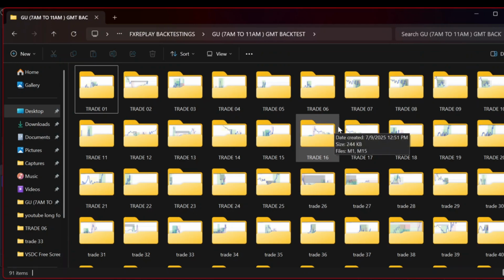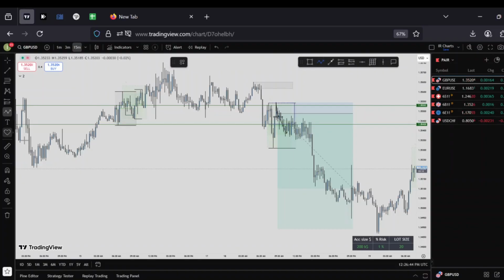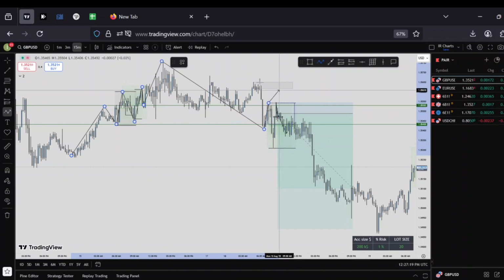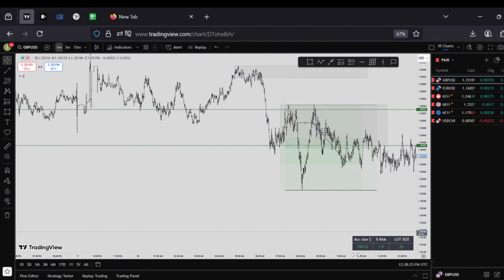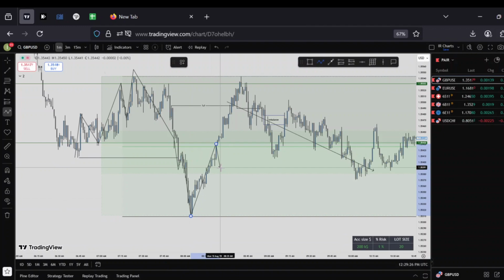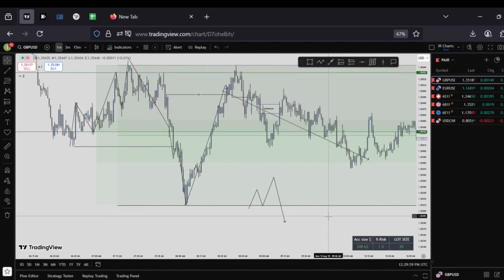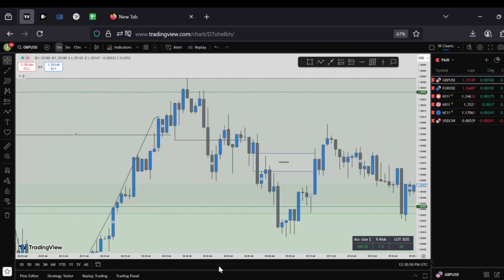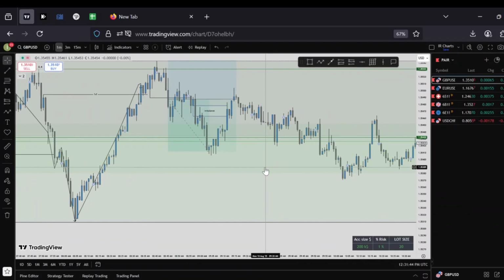"My 7% GBPUSD Trade Explained | 70% Win Rate Strategy Breakdown"*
IN THIS VIDEO I BREAKDOWN EXACTLY HOW I TRADE, STEP BY STEP ANALYSIS GUIDE.

I'm an aspiring day trader who is documenting my forex trading journey on YouTube. I have strong interest in Day Trading in hopes to pursue that full time.
Thank you for Coming to my channel, I hope to see you throughout my journey!
Godisno.1 Jesusisking.

Links
MY TIKTOK HANDLE
USE FXREPLAY FREE.